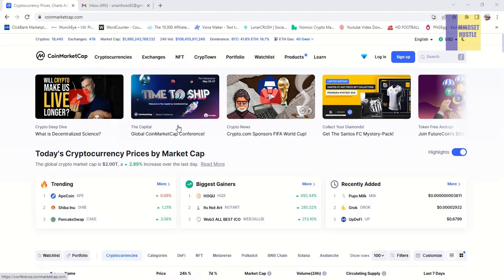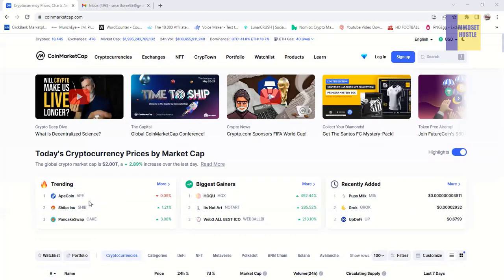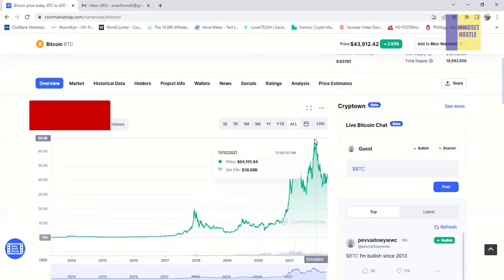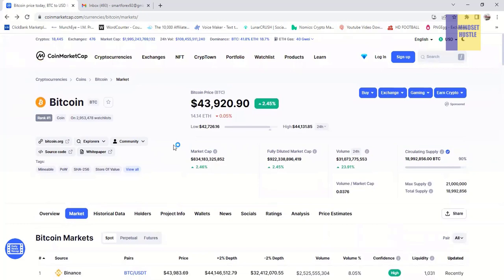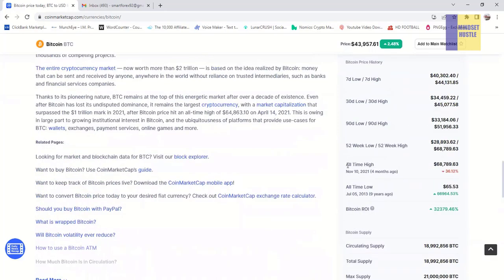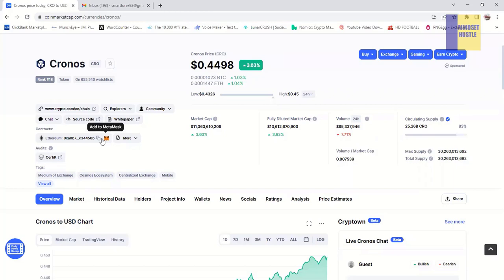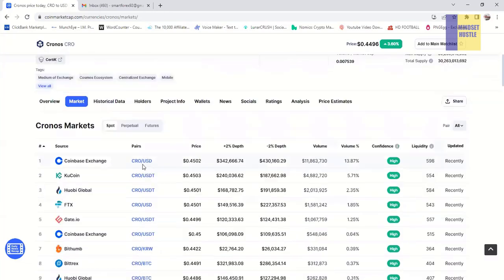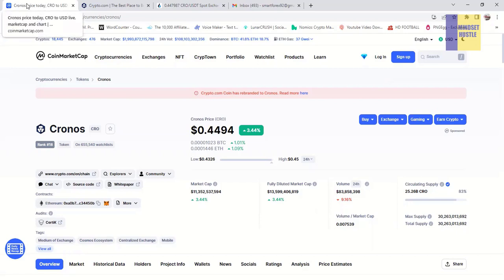Coinmarketcap Tutorial 2022 | crypto for beginners Part 1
⇻ S U B S C R IB E

DO NOT TRADE OR INVEST ON THE BASIS OF THE ANALYSIS PROVIDED ON THIS CHANNEL.